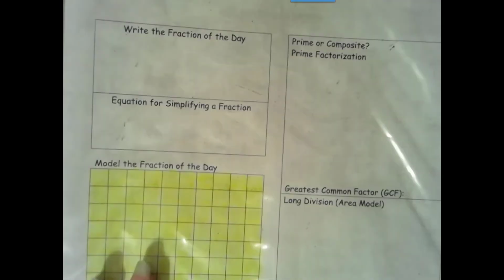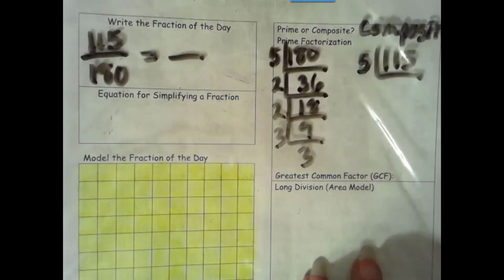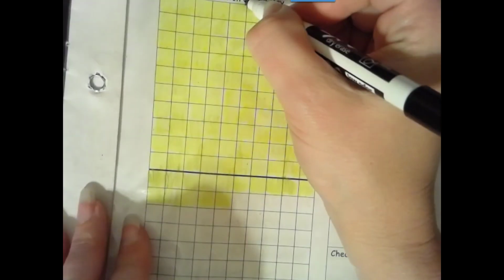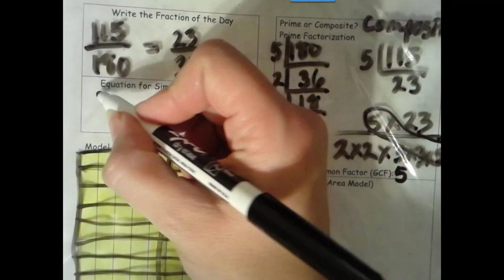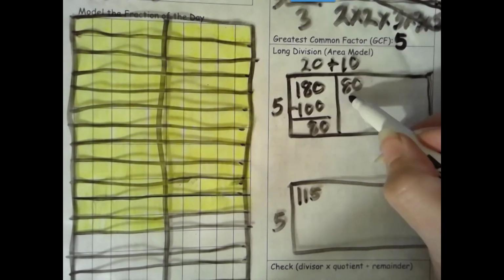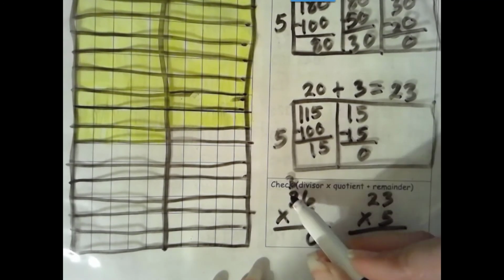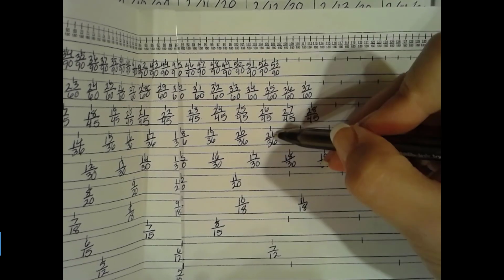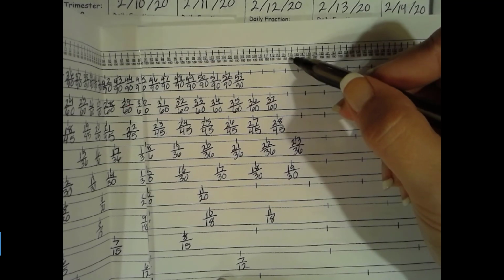Daily Fraction 5th Grade Day 115